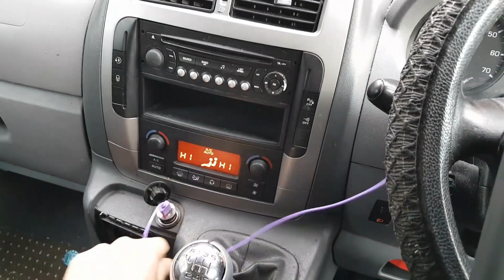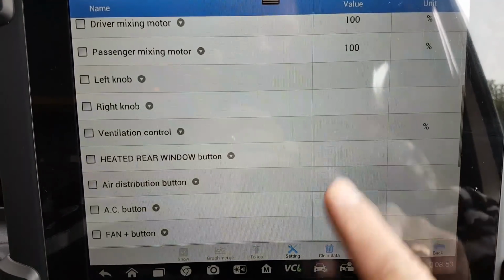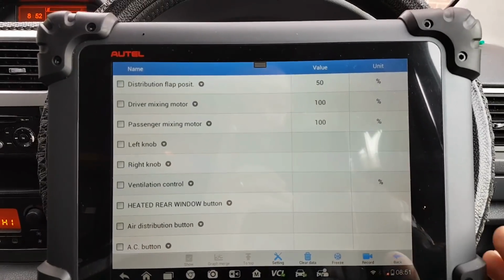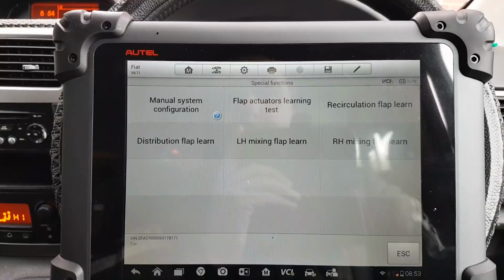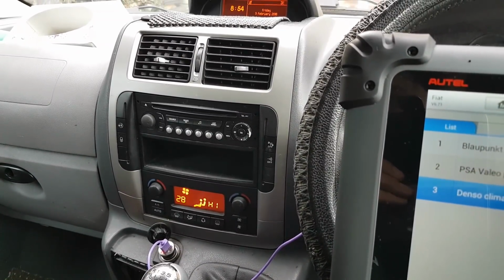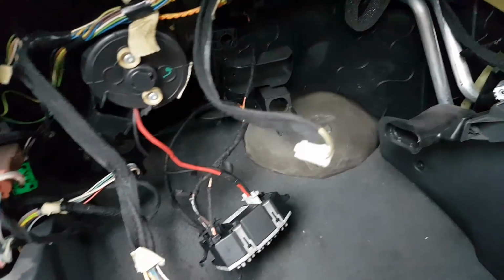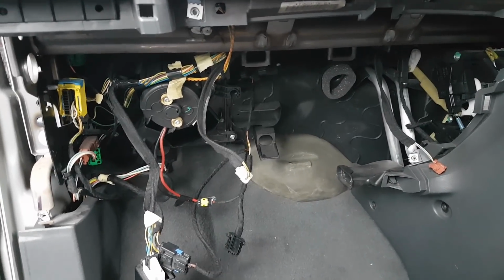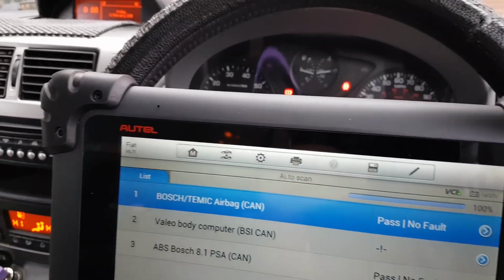Fiat Scudo 2009 Blower motor not working... or it's working? Fault finding and nearly a repair...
Hi

So, this Fiat Scudo came to me with a non working HVAC blower motor...
During the fault finding/diagnosis, I managed to get the motor to run again...
Now, the replacement for this one is not cheap, and the owner decided to leave it until fails again...
Well, at least I have found the problem...

Hope you enjoy the video and that there is some valuable information on it...